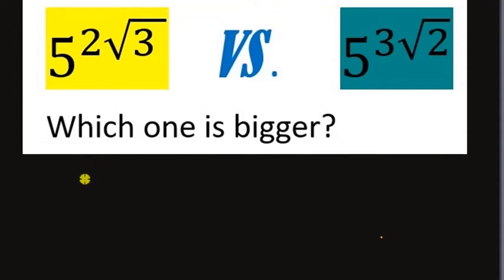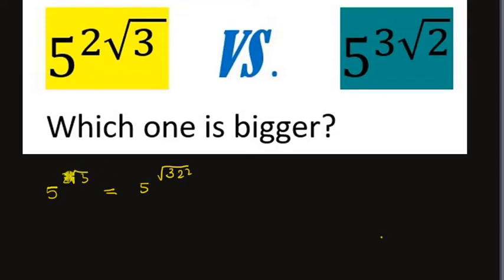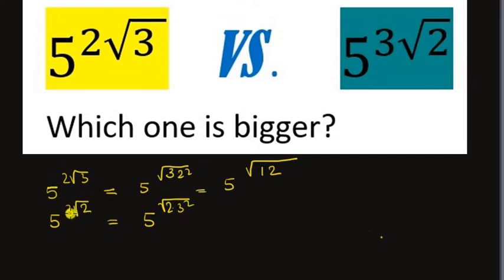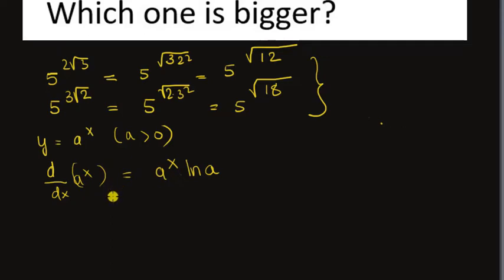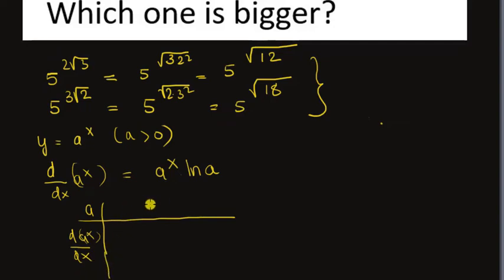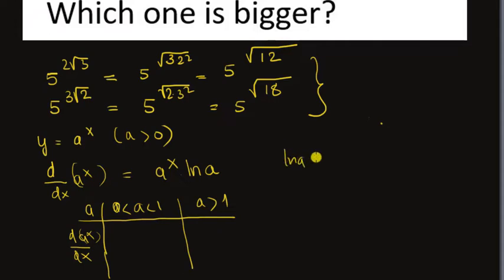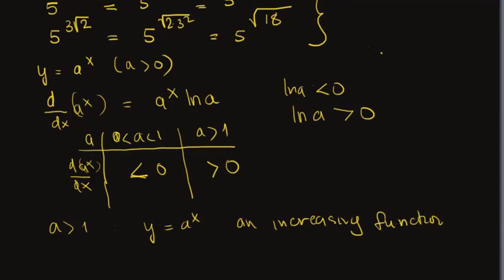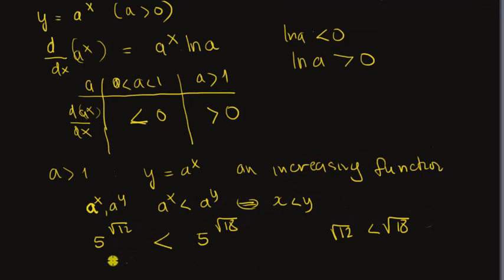Which one is bigger? How tough is math in the Vietnamese high school.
In this video, I will show you how to solve a question in the Vietnamese textbook that I found.